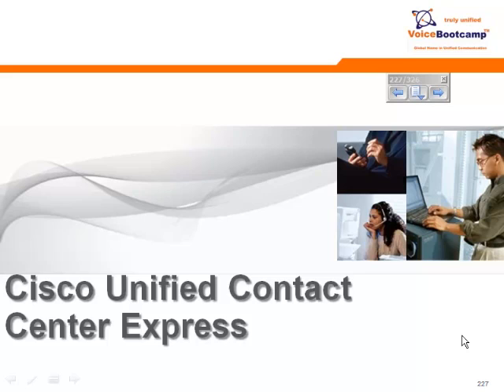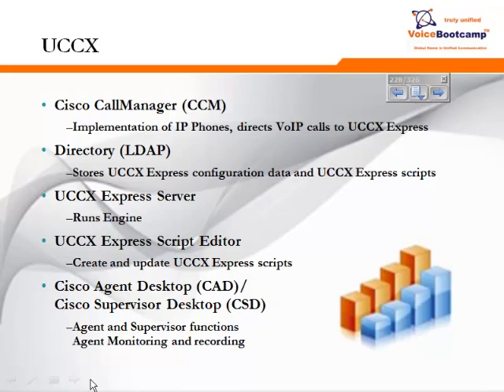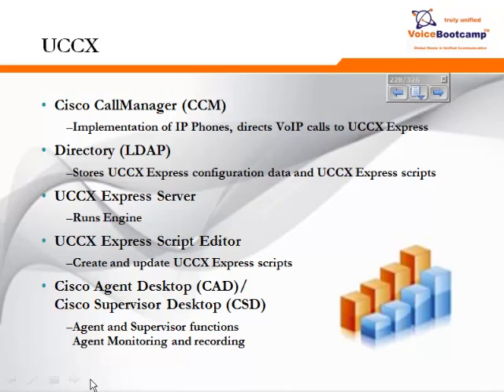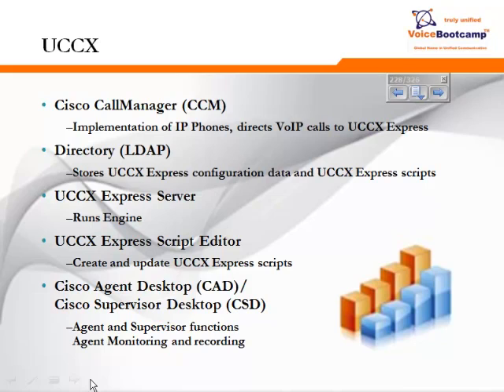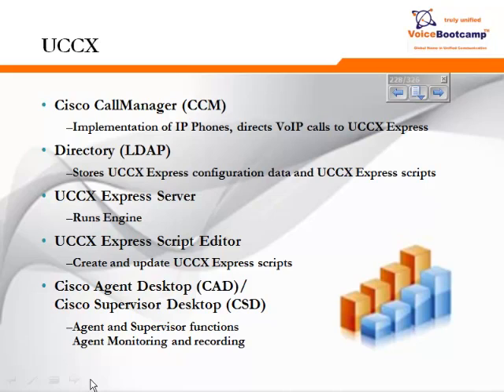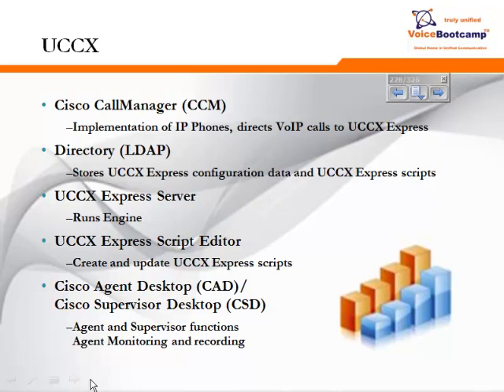Section 10 UCCX Integration